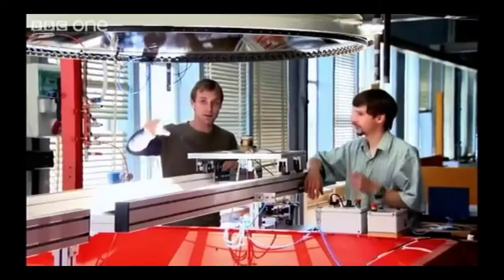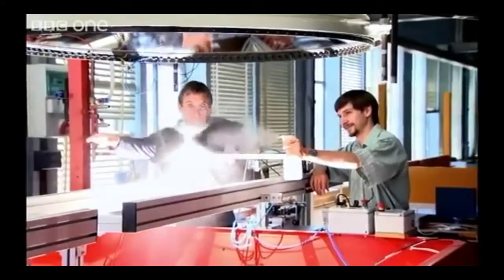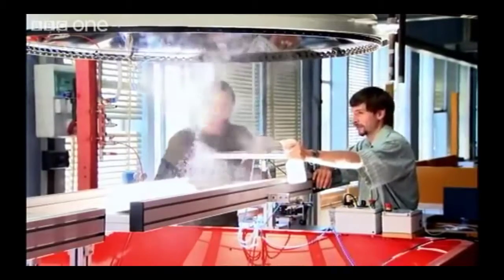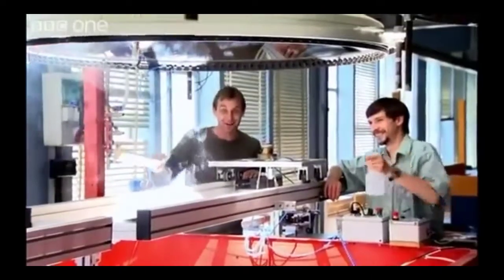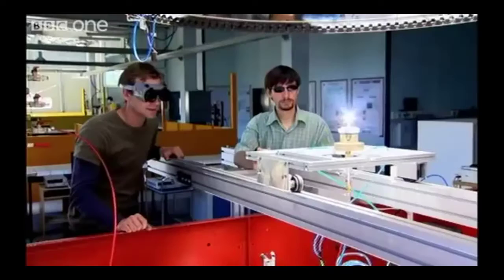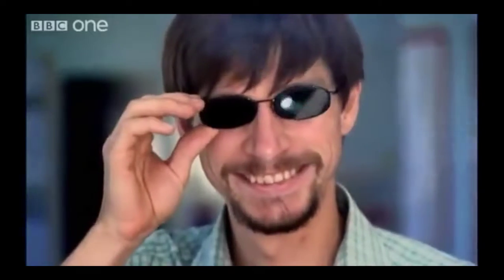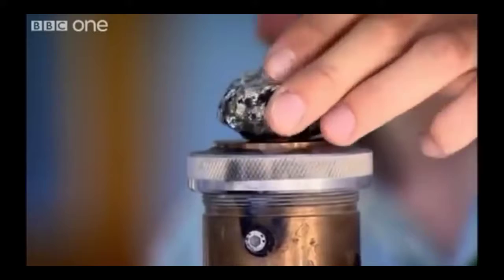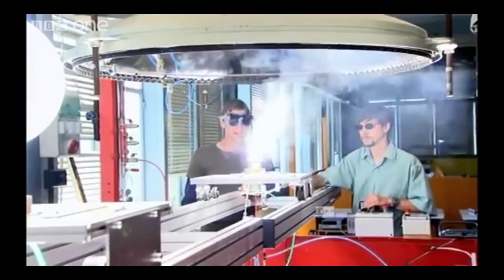Ancient carving citting and heat glue